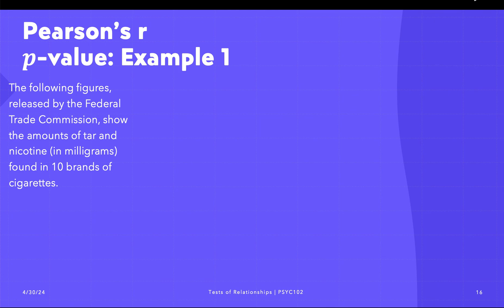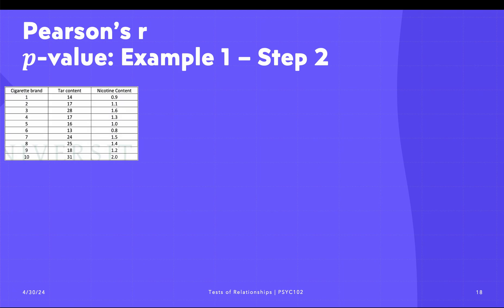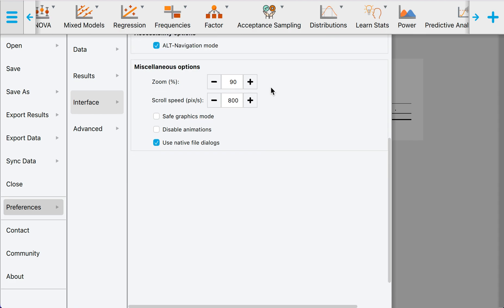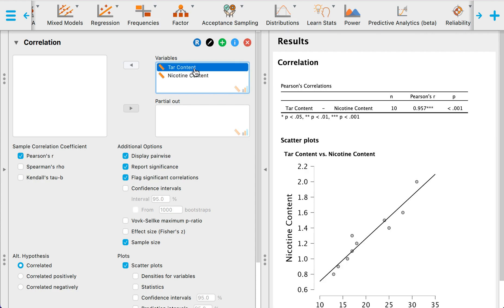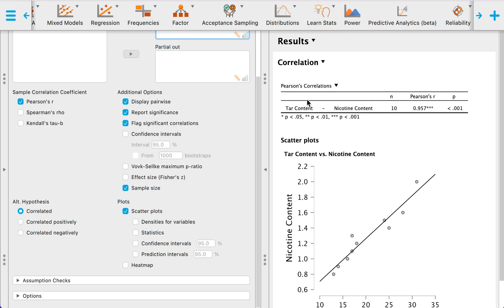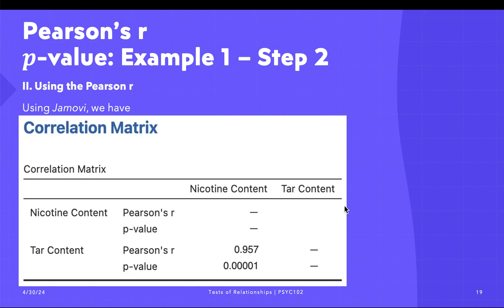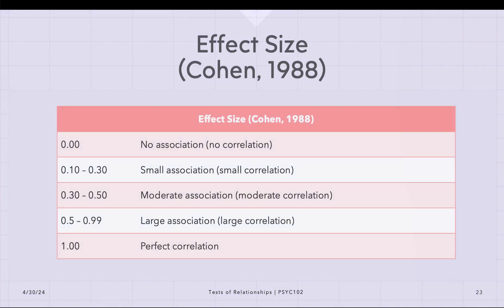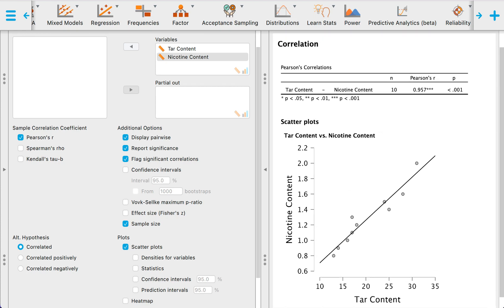Statistics - Tests of Relationships Hypothesis Test - On Using JASP to solve for Pearson's r - E.g.1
This video shows on how to use JASP in Pearson's r, including hypothesis testing and the like.